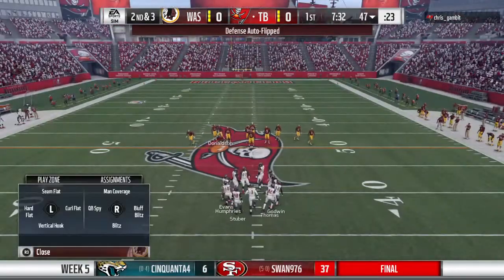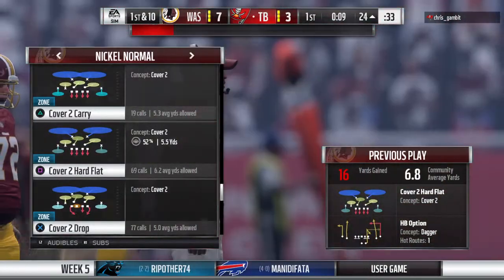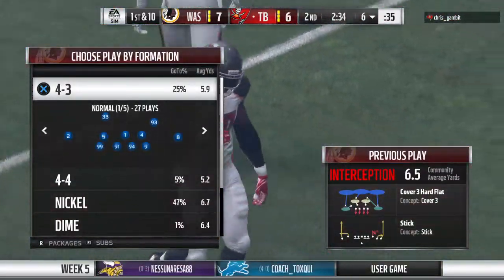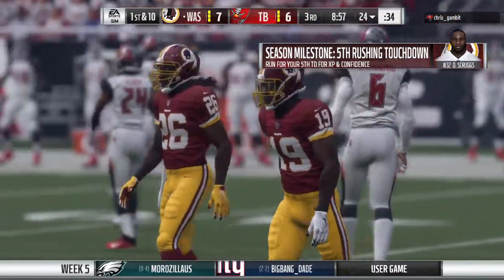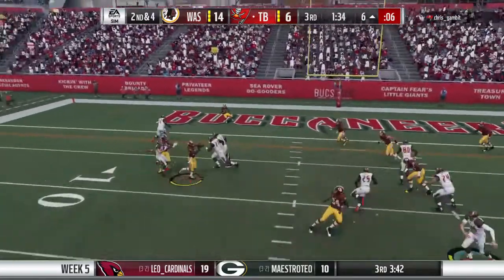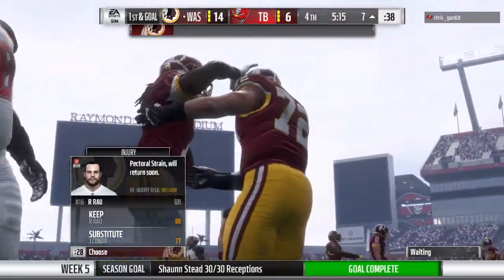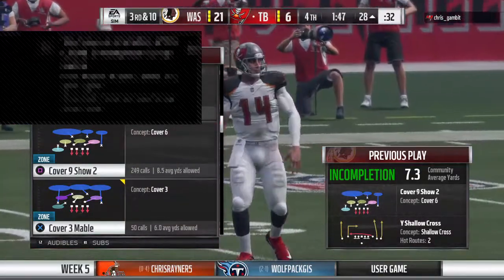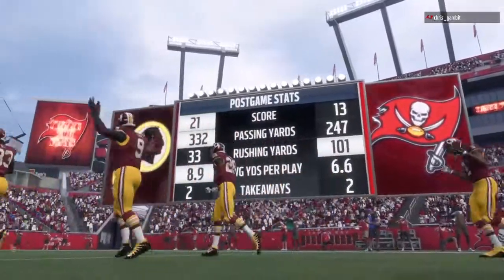Madden 18 IML Season 5 Week 5 Redskins Vs Buccaneers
Coach D'Anna Vs Coach Campana